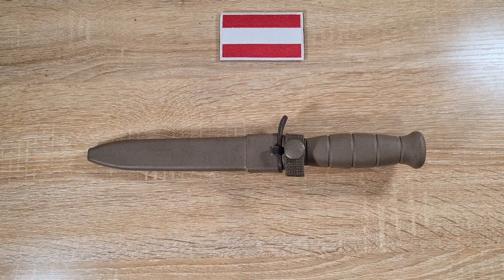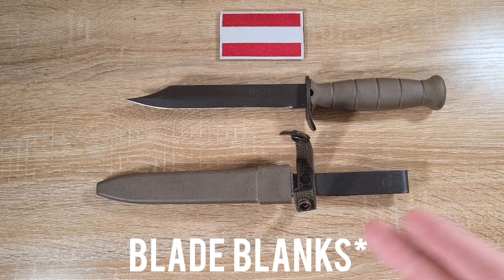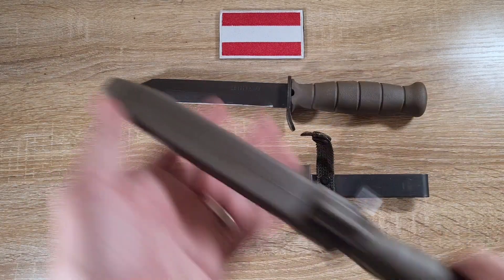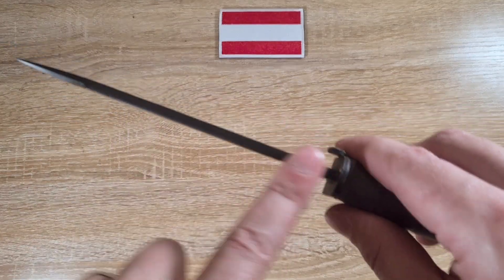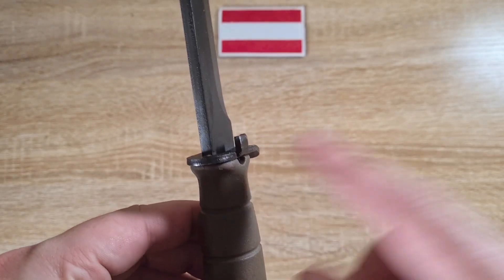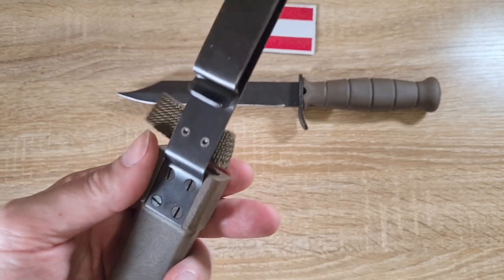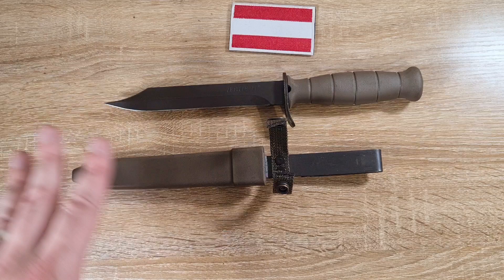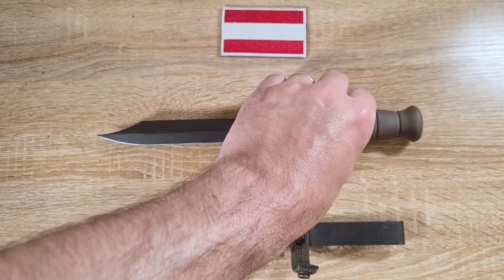Steyr AUG Zeitler 77 prototype bayonet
Hi guys, today we are taking a look at the Zeitler 77 prototype bayonet for the Steyr AUG